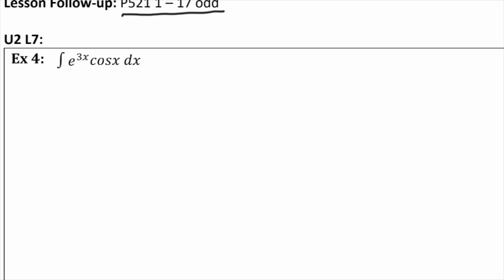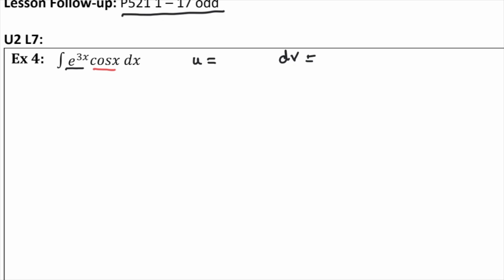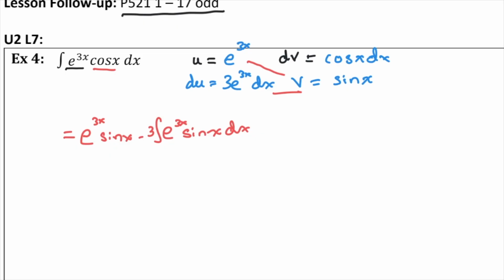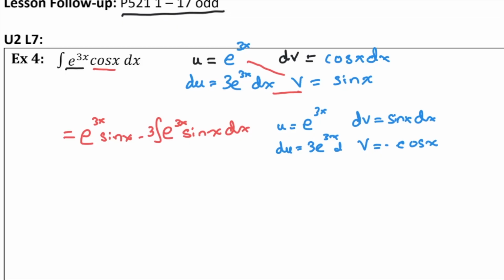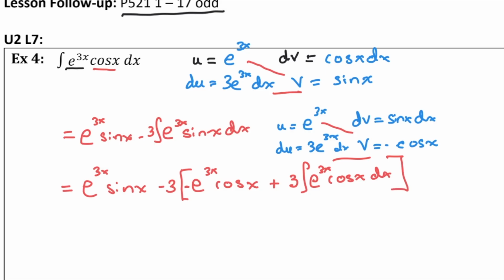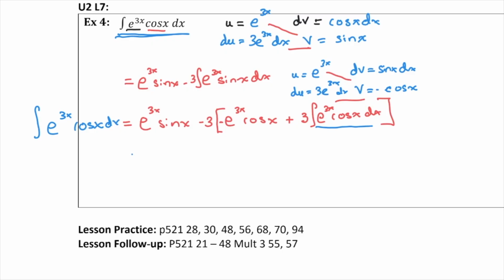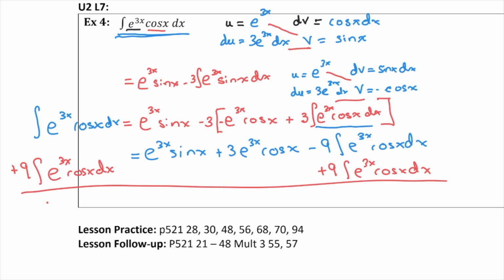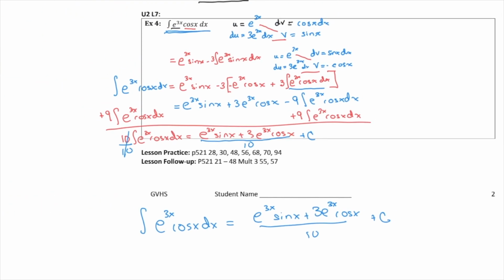U2 L7 Int by Parts P2 wM